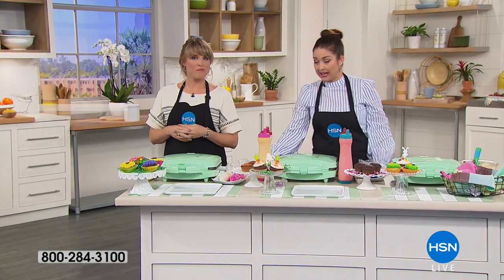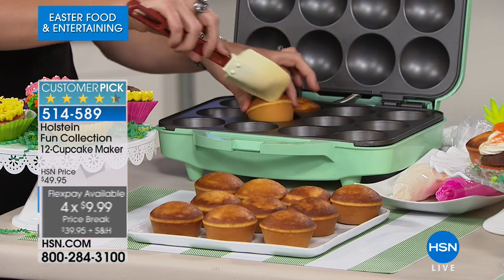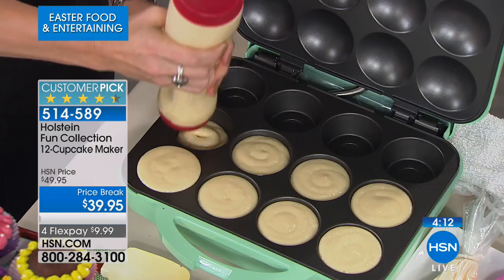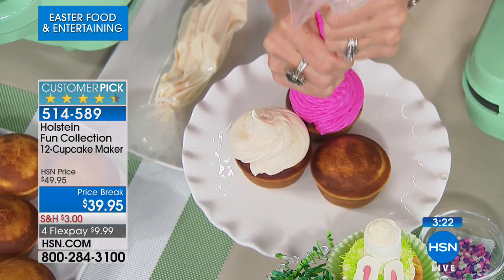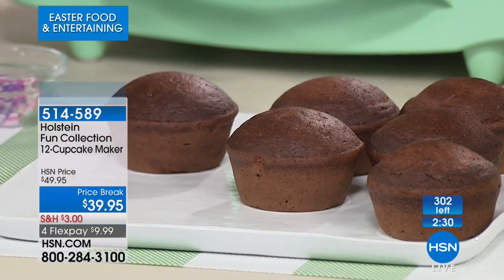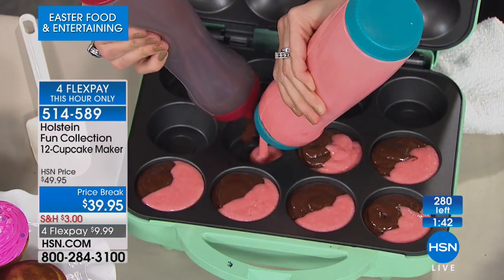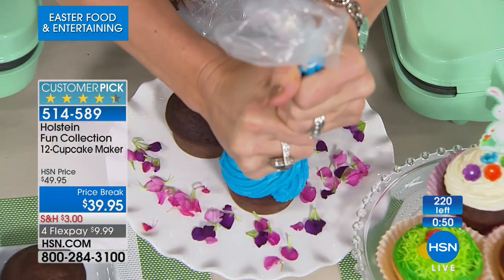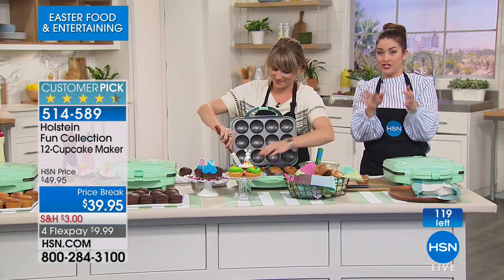Holstein Fun Collection 12Cupcake Maker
Everyone loves cupcakes, but not everyone likes heating up the house running the oven, especially in warmer months. With the Holstein cupcake maker, you...